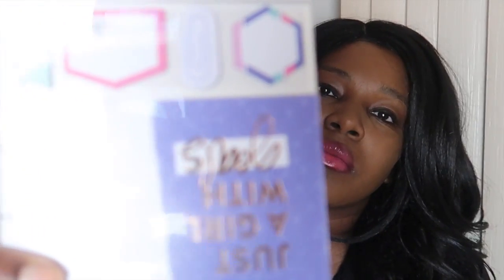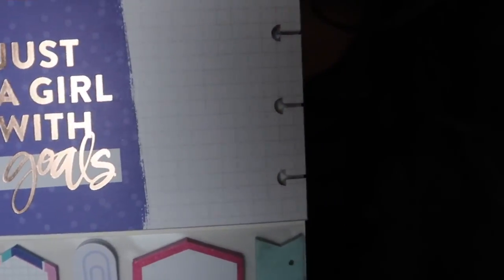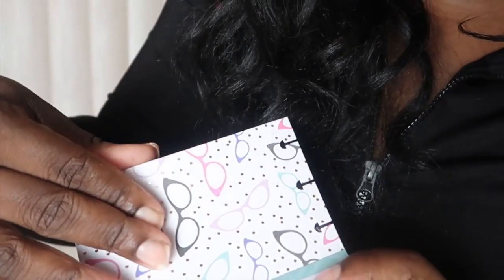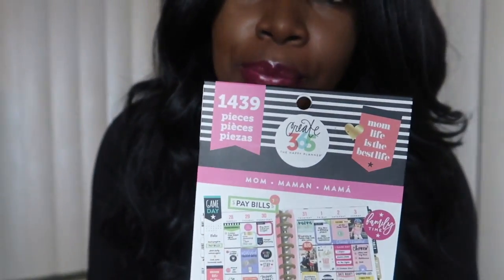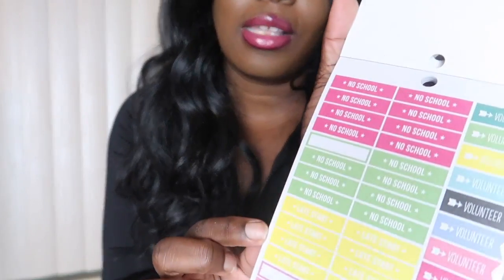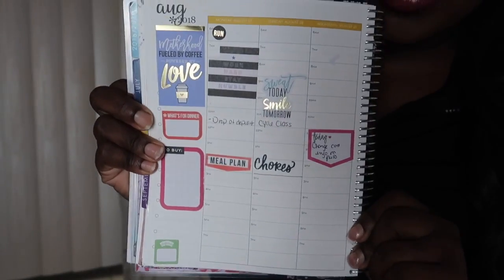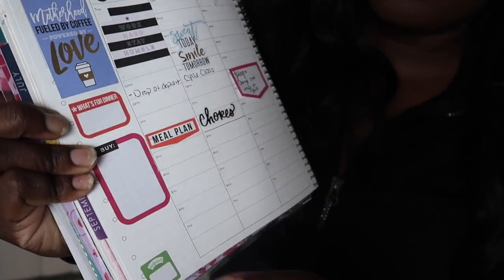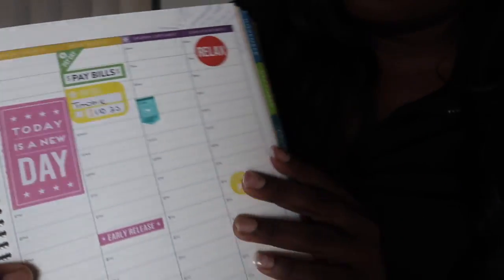How to Use A Planner How to Make The Erin Condren Planner Your Own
In this video I am showing how I changed my hourly planner into a vertical. I thought the hourly would work for me but it did not. I am showing a few sticker kits that I got from the Happy Planner Sticker Collection.